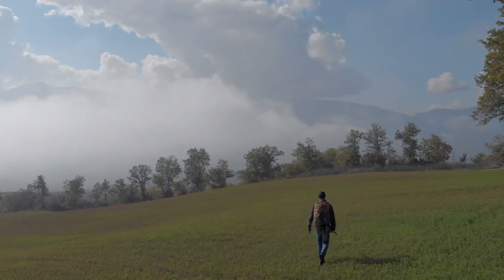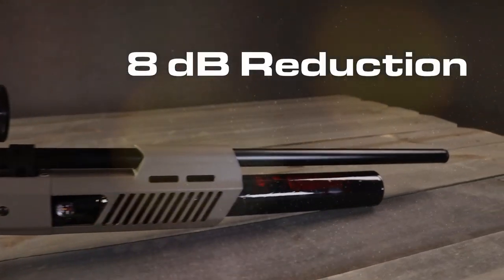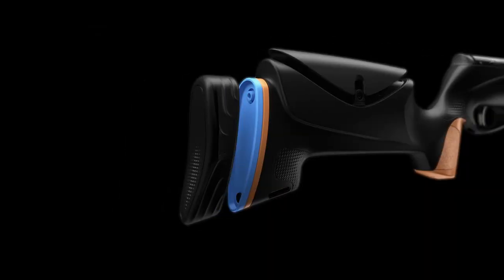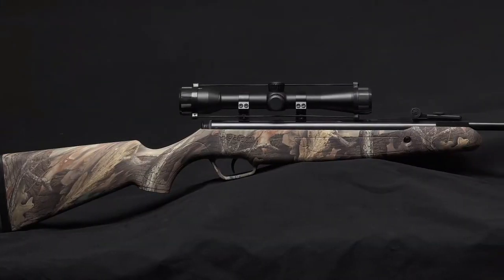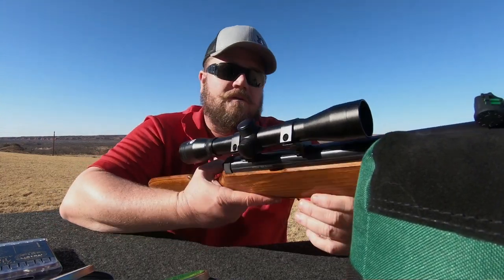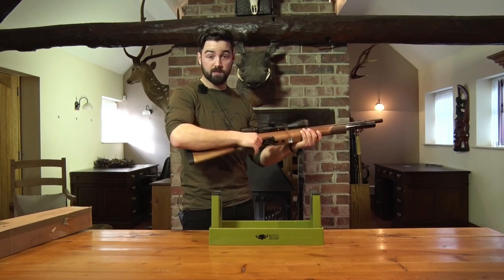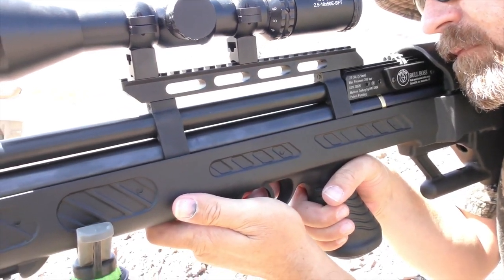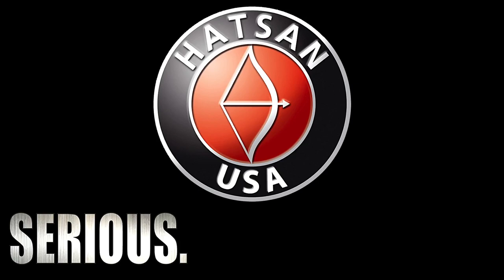Top 8 Most Powerful and Accurate Air Guns On Amazon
Links to these Air Guns mentioned in the video.

01. Umarex Gauntlet 2 PCP High Pressure Air Rifle
02. Stoeger AIRGUNS RX20TAC Varmint Air Rifle
03. SIG MPX MRD AIR RIFLE
04. Stoeger Airgun X10
05. Ruger Air Hawk Hunting Air Rifle
06. Air Arms S510 PCP Air Rifle
07. FX Impact MkII Compact Rifle
08. Hatsan Bullboss QE Airgun

1

Hey guys in this video, we are going to be checking out list of Top 8 Most Powerful and Accurate Air Guns On Amazon in 2021. The demand for air rifles has been dramatically increased. At this moment, the market has been flooded with this product, and thousands of Air rifle brands are available. So that is why it is so essential that one must check properly before buying this product. so if you're new to air rifles choosing the right one can be a daunting task to help you out we've made a comprehensive analysis of the top performing air rifles on the market. As a result you've now got a quick and easy guide that gives you all the information you need to pick the best model for the kind of shooting you want. Whether you're looking for the best air rifle for hunting or a great gift for a friend there's something here for you. Please encourage us to make more video if you like our videos. Keep in touch with us. Thanks!!